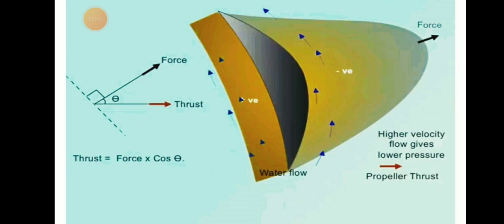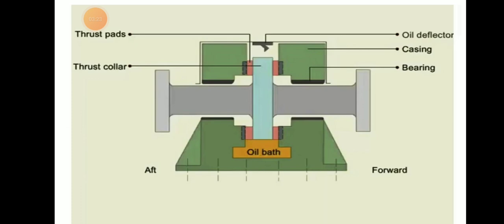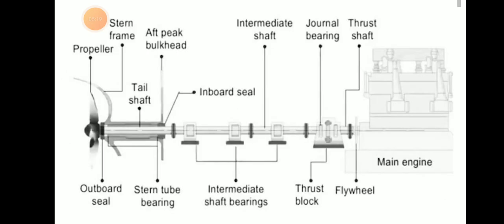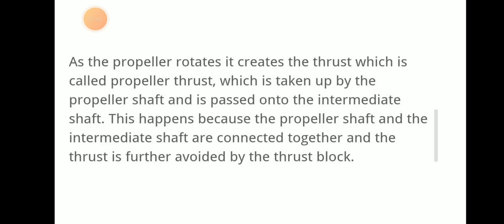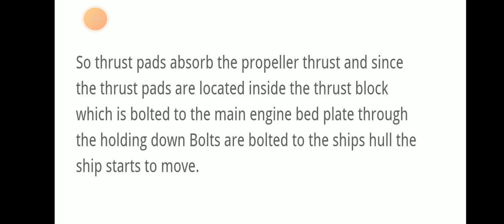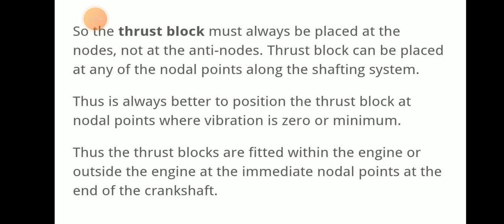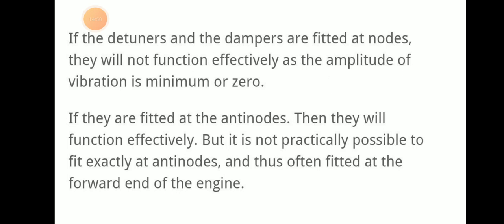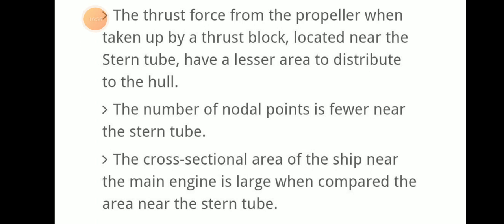Thrust bearing: Working principles, located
thrust bearing